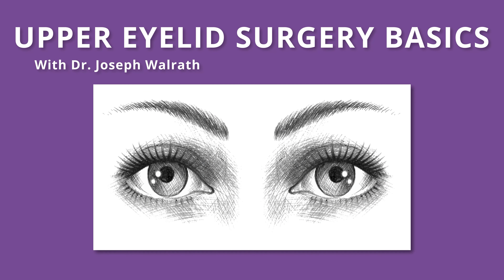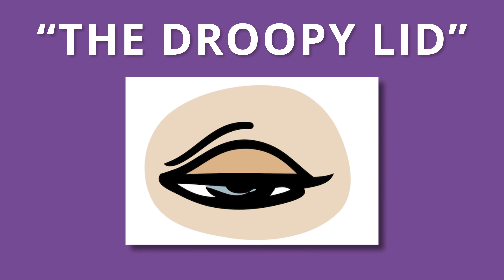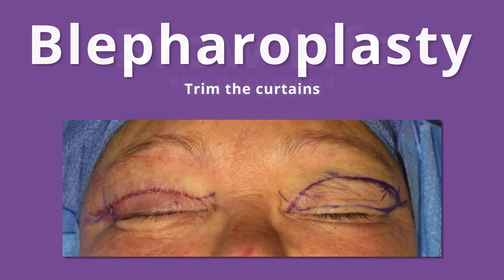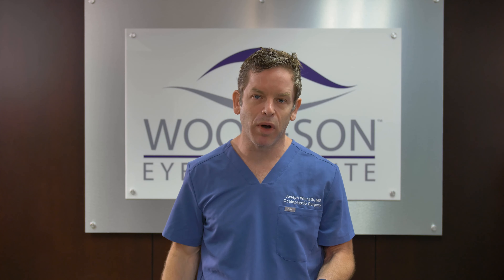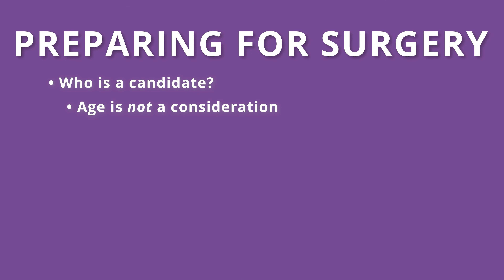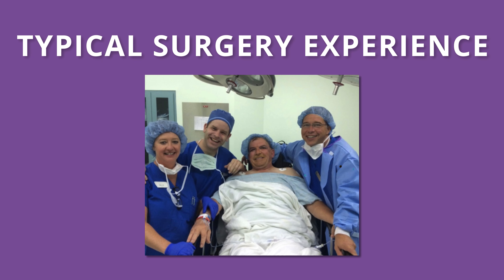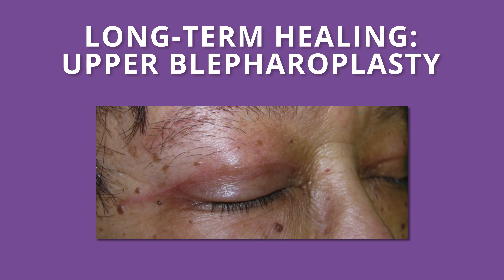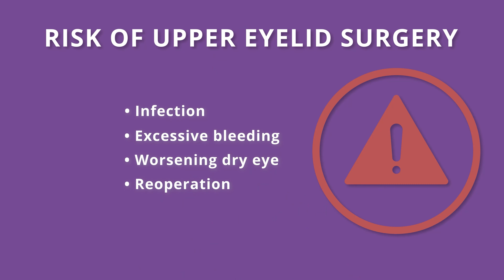Upper Eyelid Surgery Basics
Dr. Joseph Walrath gives an overview of Upper Eyelid and Brow Surgery.

Woolfson Eye Institute, headquartered in Atlanta, GA is proud to be the Southeast's leader in laser vision correction (including LASIK eye surgery), referral ophthalmology, cataract surgery, and cosmetic eye procedures. Led by LASIK industry pioneer, Dr. Jonathan Woolfson – founder and medical director, our team of world-renowned eye surgeons, physicians, optometrists, and medical staff take great pride in the unparalleled patient care we deliver to our patients.

Whether you are coming to us for a laser vision correction procedure such as LASIK, for cataract surgery, or because you want a natural rejuvenated appearance, our approach to patient care is unmatched in the Atlanta area and the southeast.

At Woolfson, we believe in utilizing the most advanced and proven technology in the eye surgery industry. We make patient education a priority, perform the most advanced diagnostic tests, and take enormous pride in matching our patients to the most appropriate surgical treatment.